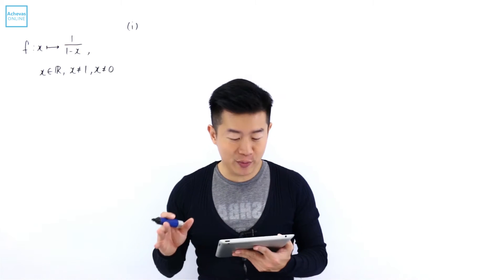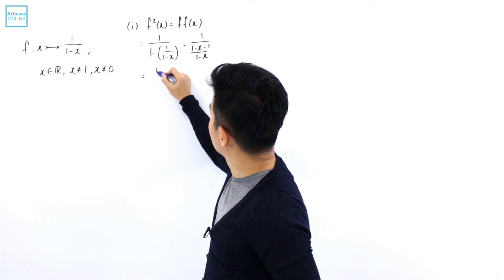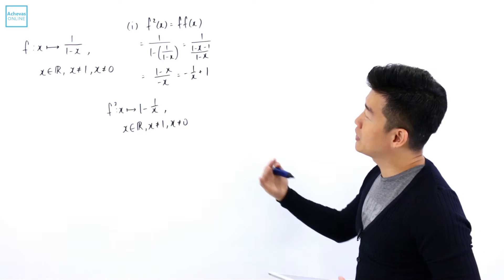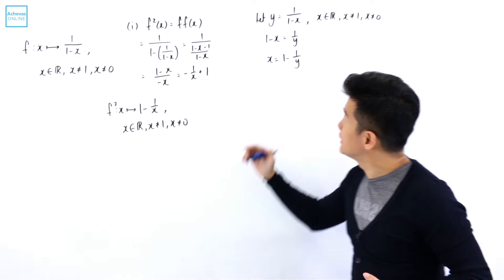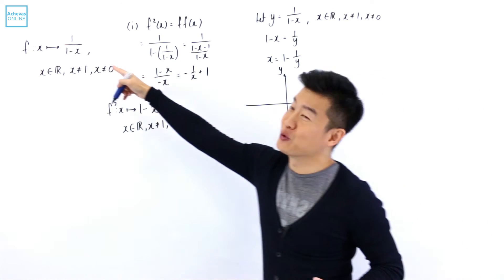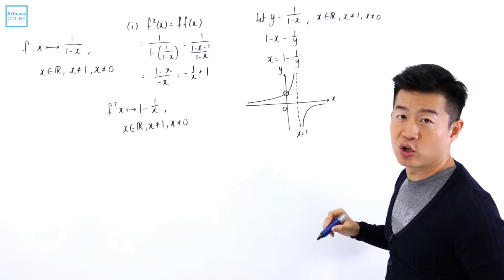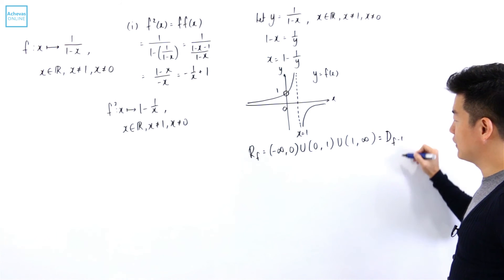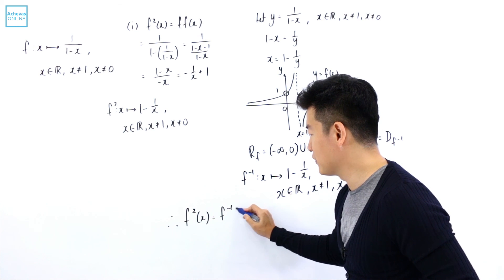A Level H2 Maths 2014 Paper 1 Q 1 i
Find out more about Achevas H2 Math Tuition - one that Singapore JC students love attending and feel enriched through the learning process:

Introducing Achevas TV, Singapore largest collection of H2 Math videos and online resources designed to be the perfect addition to any study routine, whether you are working with a tutor, or studying on your own: